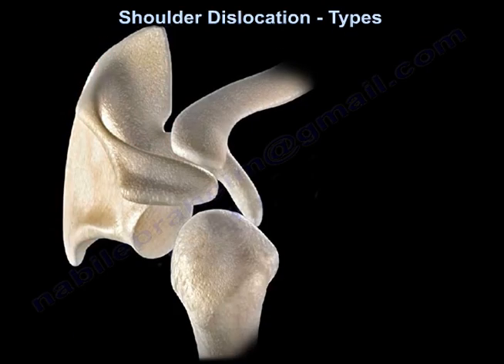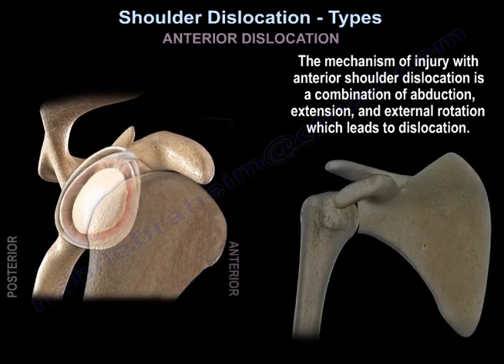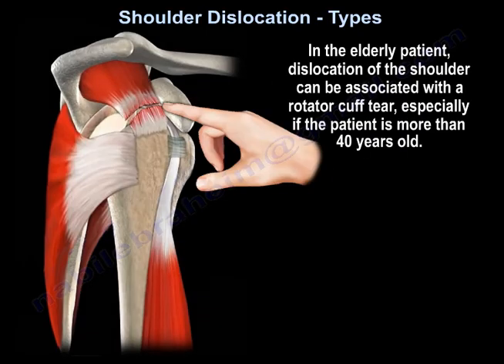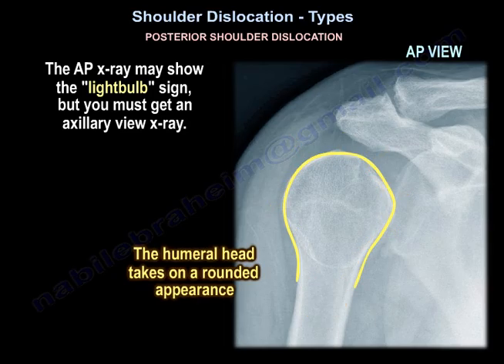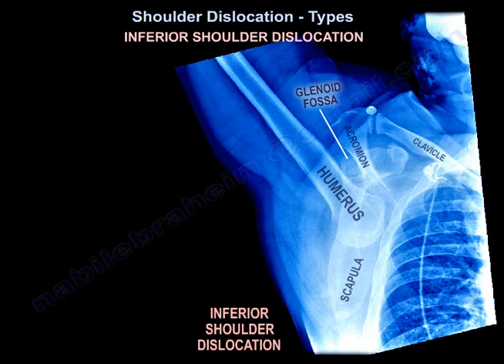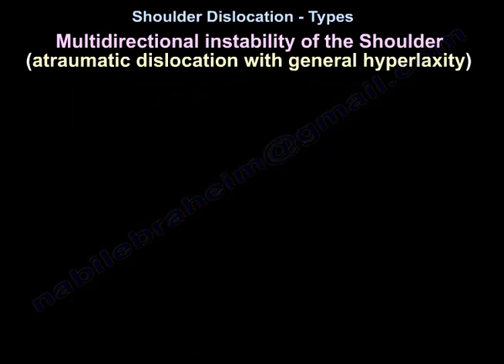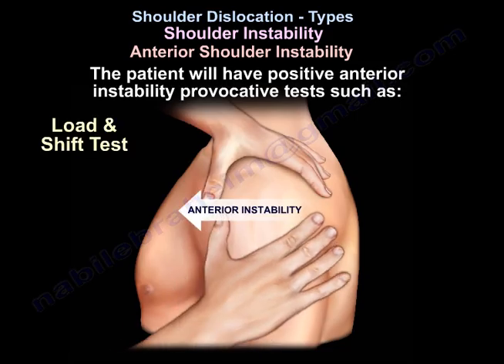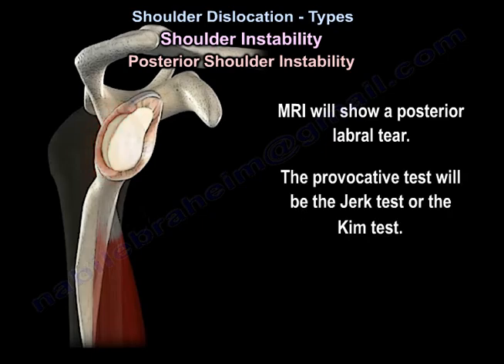Shoulder Dislocation Types - Everything You Need To Know - Dr. Nabil Ebraheim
Dr. Ebraheim’s educational animated video describes the condition of shoulder dislocation types.